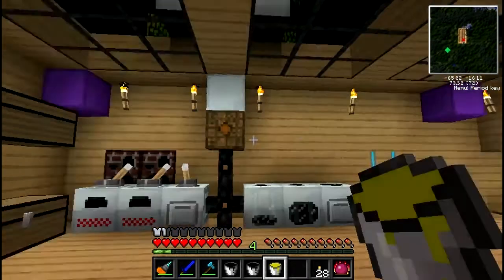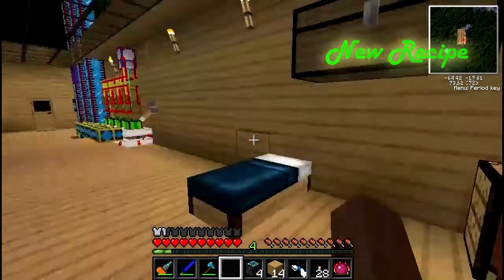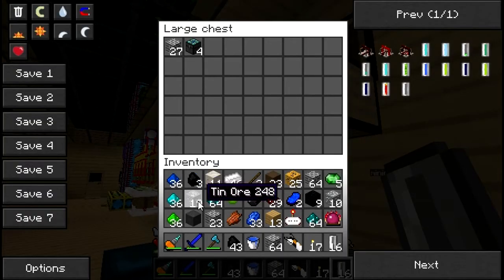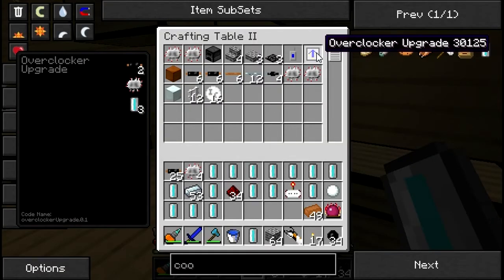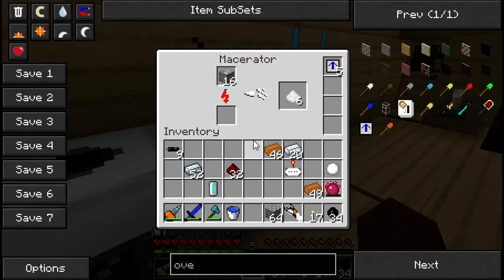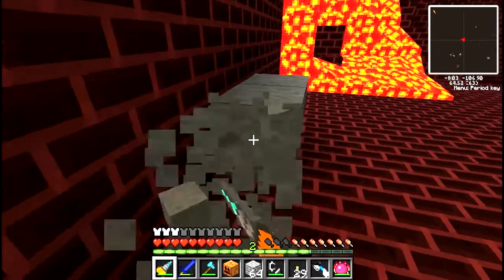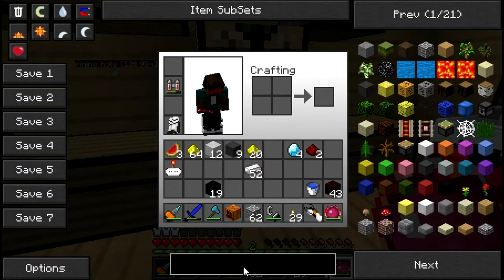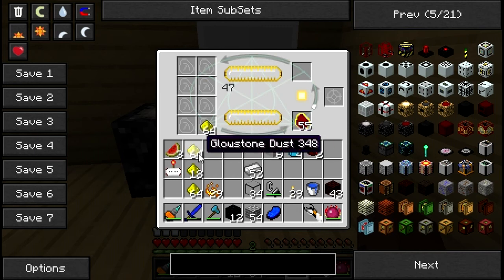Madcock's Let's Play with Mods:Se.2 Ep.2 Pt.1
we need to do some mining and make some toys to help.